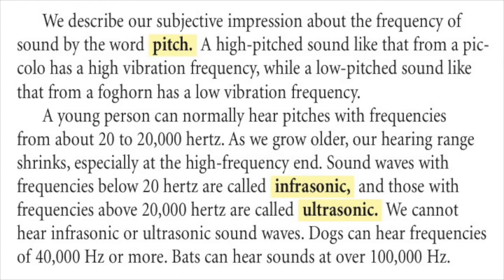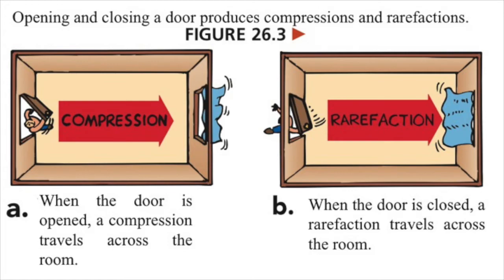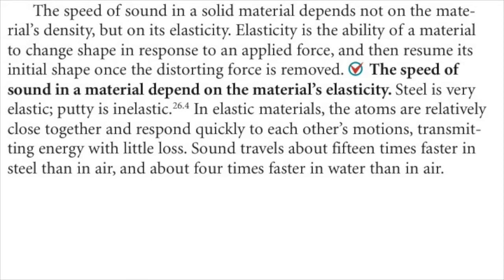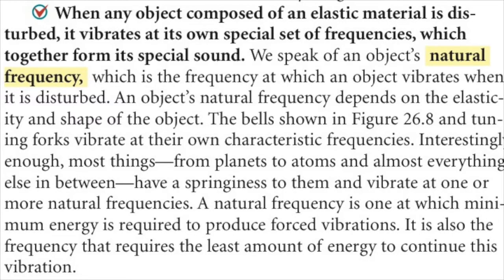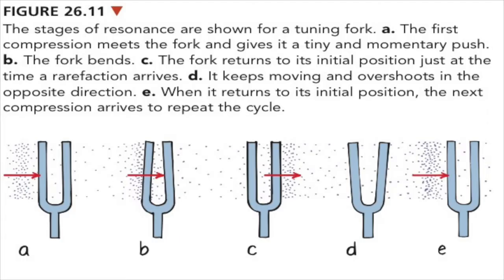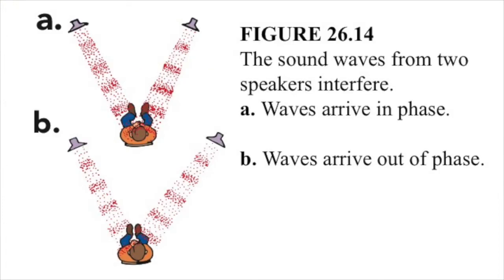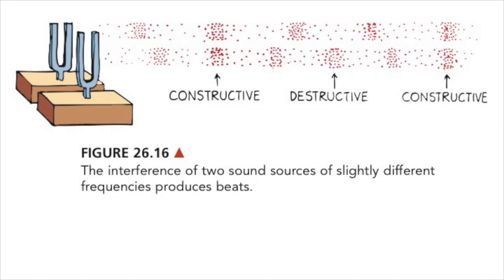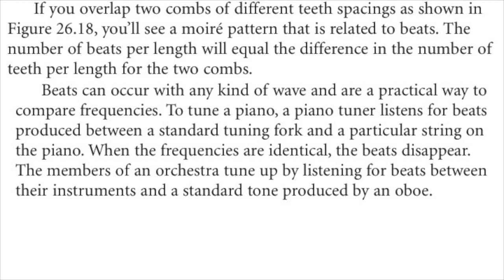Chapter 26 Sound